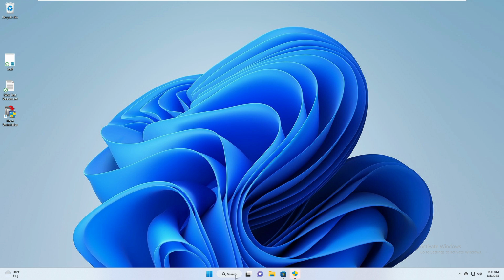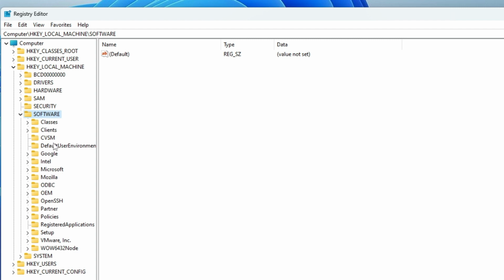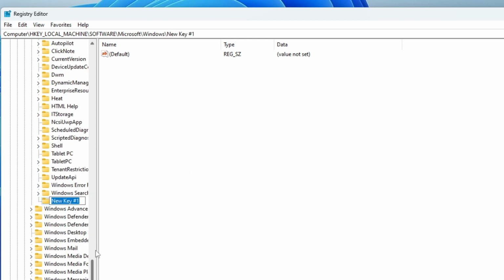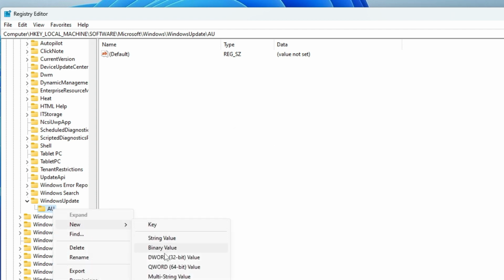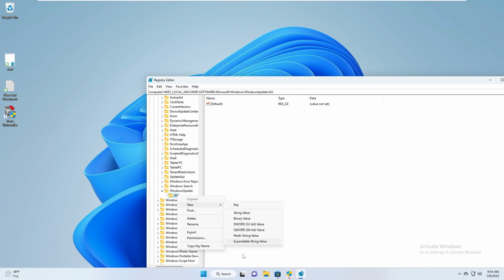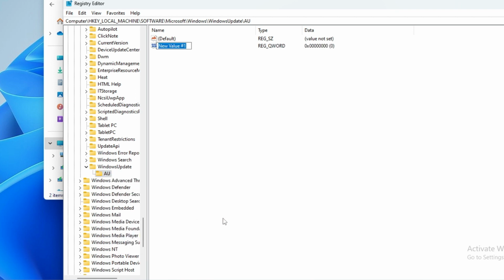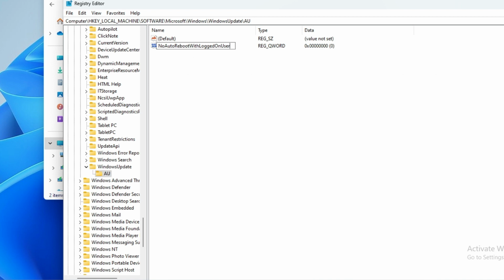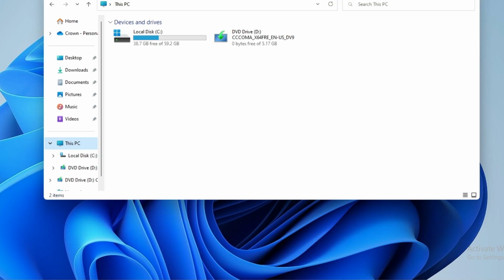How To Fix Auto Shutdown/Restart Problem On Windows 10/11 In 2023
☑ Watched the video!
☐ Liked?

how to fix auto shutdown windows 10 when playing games
how to fix auto shutdown windows 11
how to fix auto shutdown problem in windows 7
how to fix auto shutdown pc
auto restart windows 10 problem
auto restart after shutdown windows 10
auto restart problem windows 11
Why does my PC randomly restart Windows 11?
How do I fix automatic restarts?
windows 11 auto restart
windows 11 restarting stuck
windows 11 restarts after shutdown
how to disable automatic restart windows 11
windows 11 reboot
why did my pc restart windows 11 install
windows 11 disable auto-restart after update
updates are underway windows 11 restarting